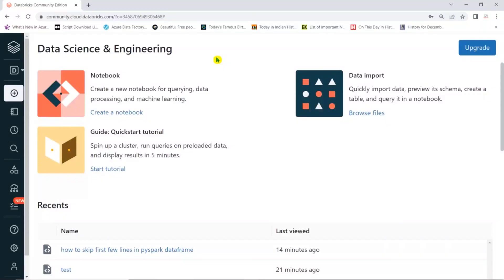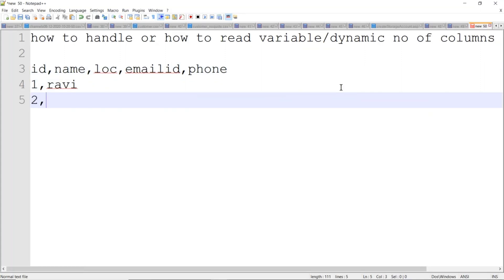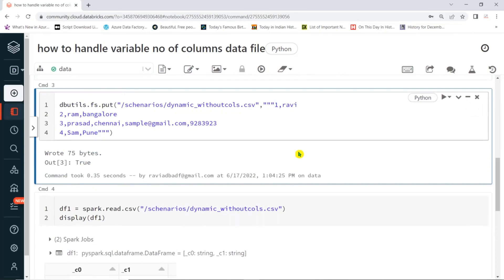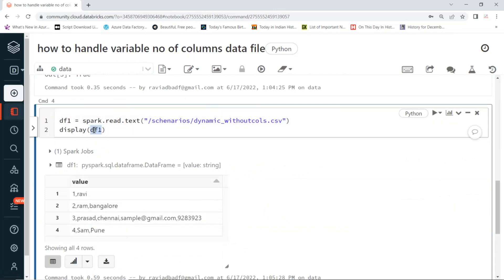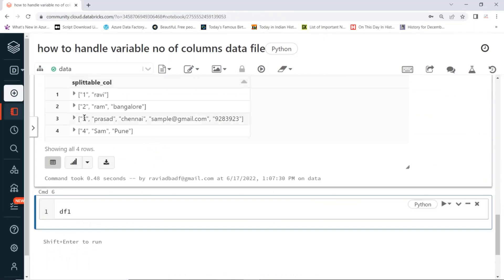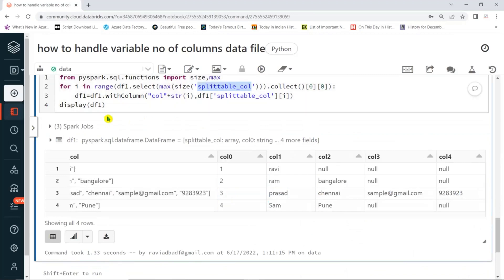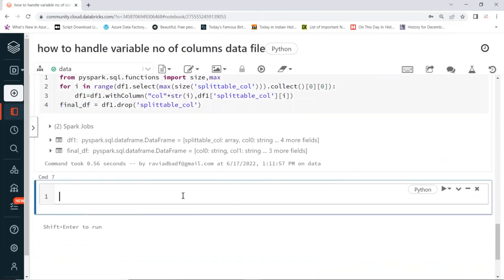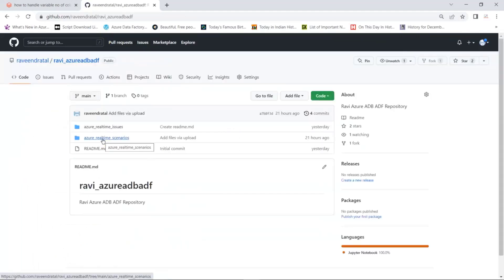pyspark scenarios 2 : how to read variable number of columns data in pyspark dataframe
Pyspark Scenarios 14 : How to implement Multiprocessing in Azure Databricks

dynamic split with new columns in pyspark
How to import flat files with a varying number of columns in pyspark?
read text file where each line has different number of columns?
Importing text file with varying number of columns in PySpark?
variable size of columns reading in pyspark?
How to create dynamic columns with variable size of columns in pyspark dataframe?
How do I add multiple columns to a DataFrame in Spark?
read csv with different number of columns per row using pyspark dataframe?
read text file with different column lengths?
How to read the csv file properly if each row contains different number of fields (number quite big)?

pyspark sql
pyspark
hive
which
databricks
apache spark
sql server

RISING
google colab
case class in scala
pyspark documentation
spark architecture